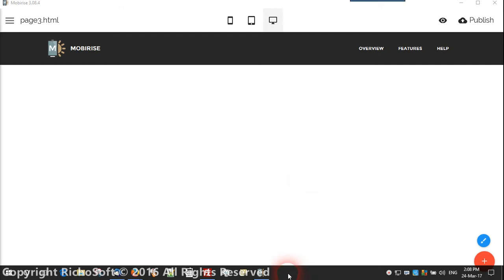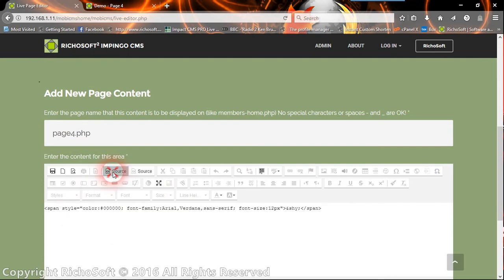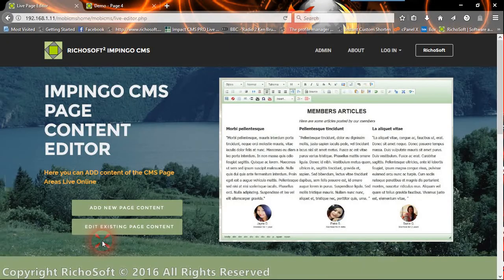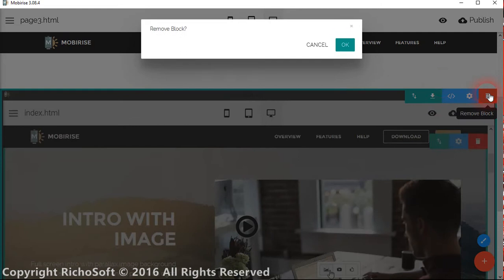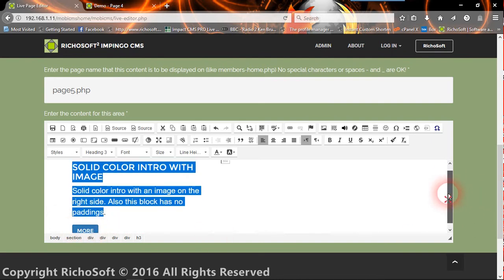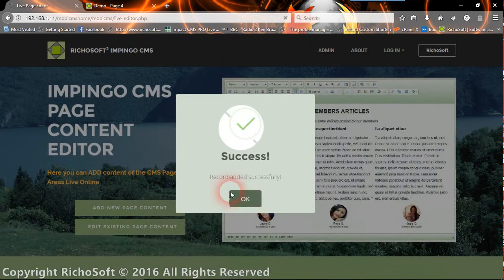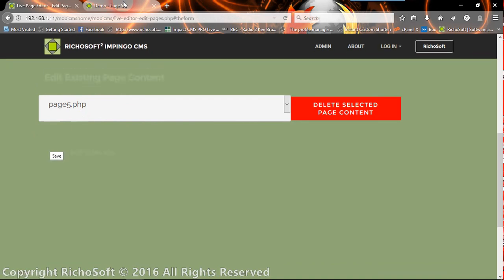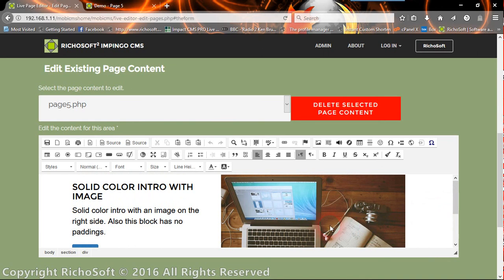For Jose - Quick demo of transferring Mobirise Block to Impingo CMS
This is a quick demo so not perfect but I hope demos what you were asking about.